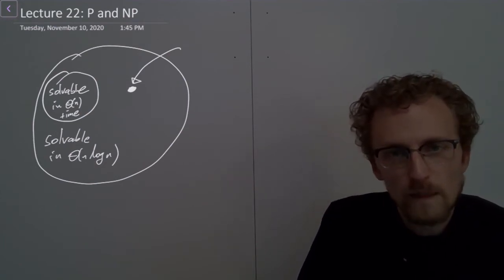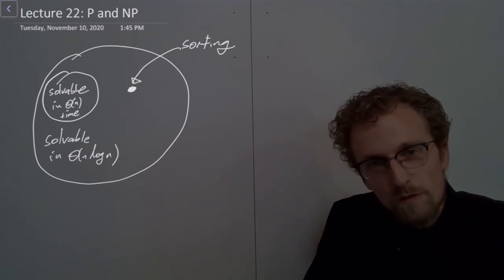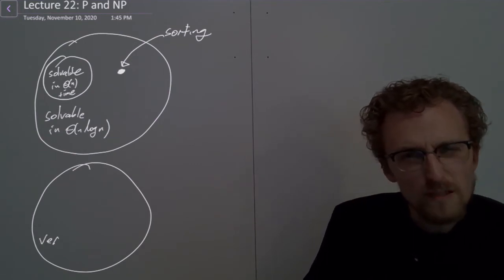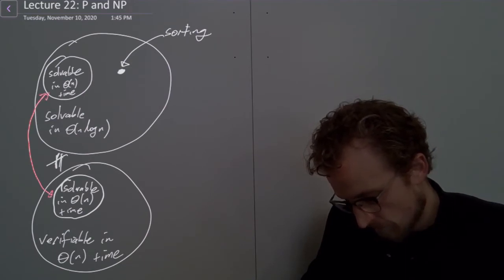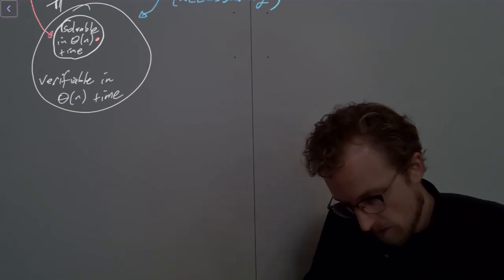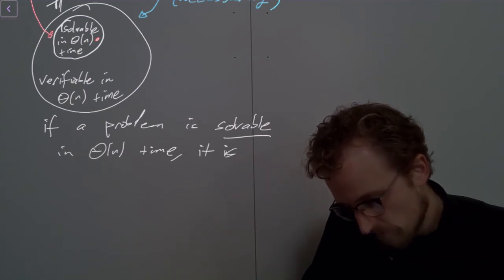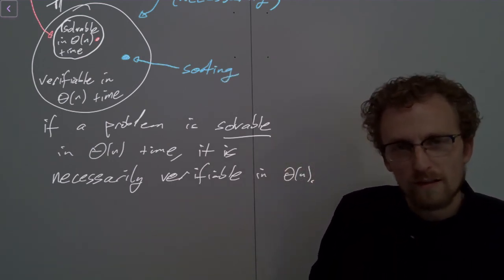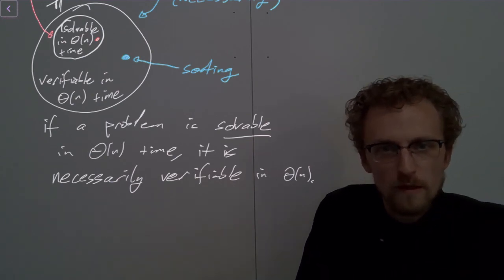CS 5720 L22 01 Sorting Asymmetry